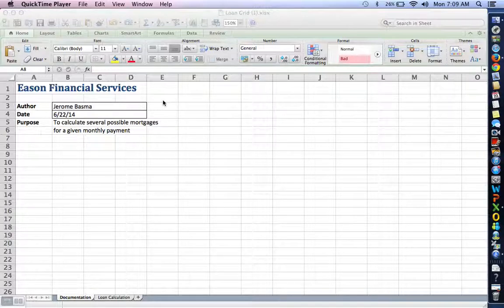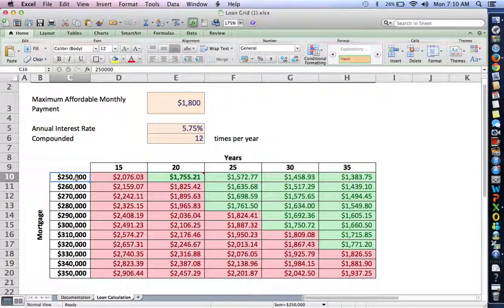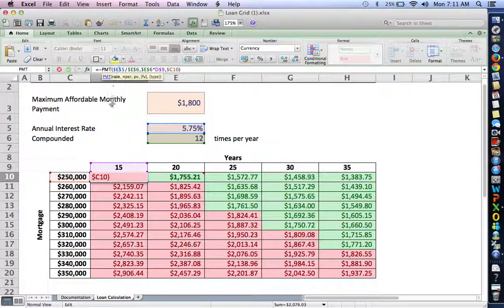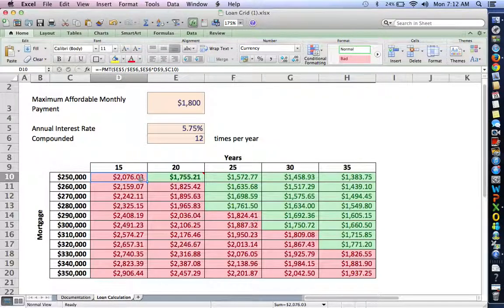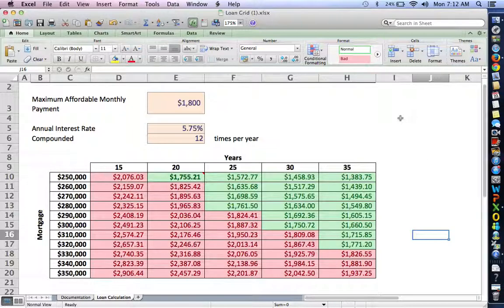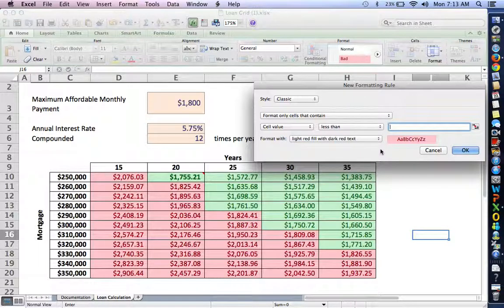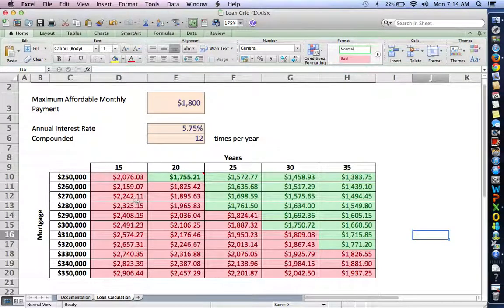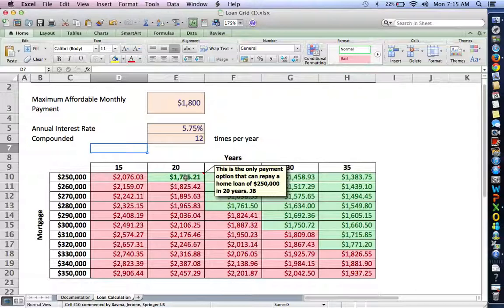Loan grid assignment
How to do case study 3. CIS 101 class.